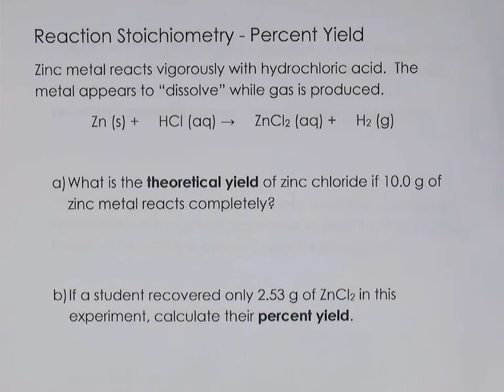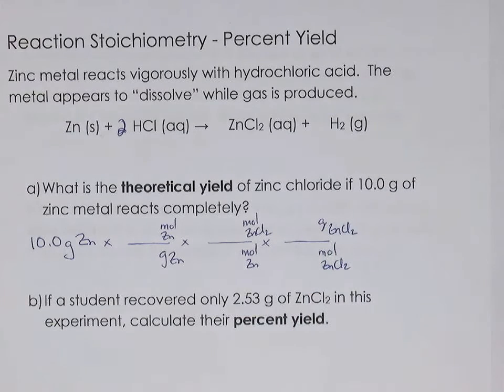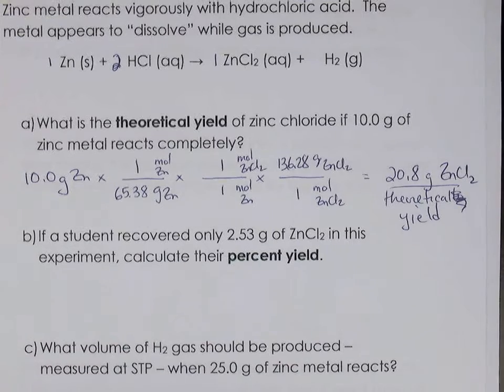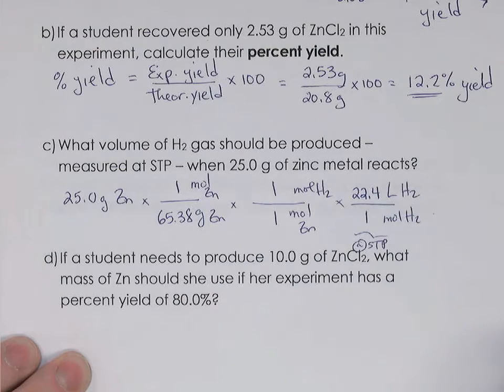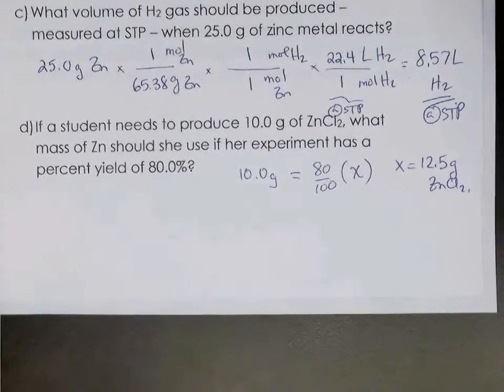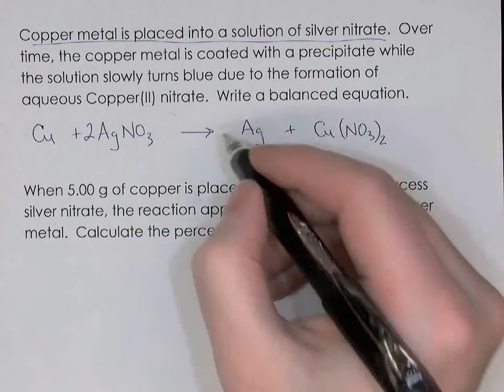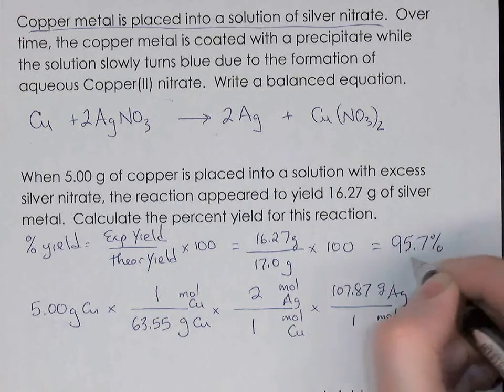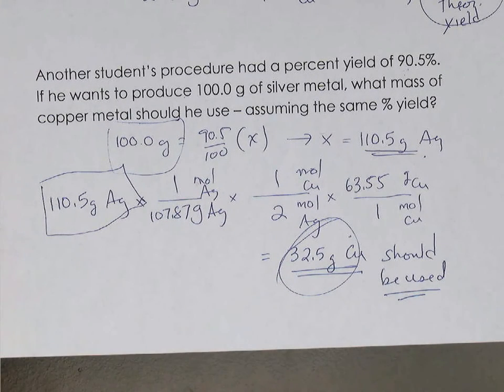Reaction Stoichiometry - Percent Yield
Defines percent yield and solves problems with it.